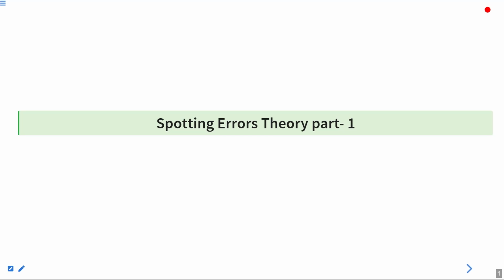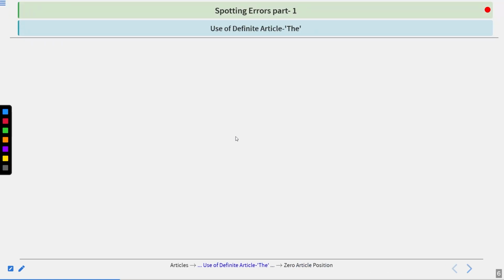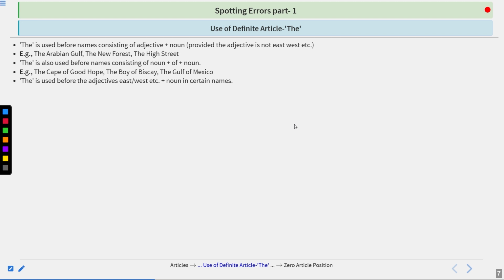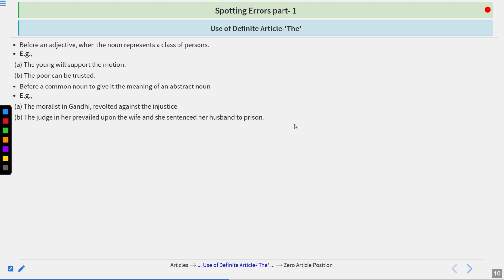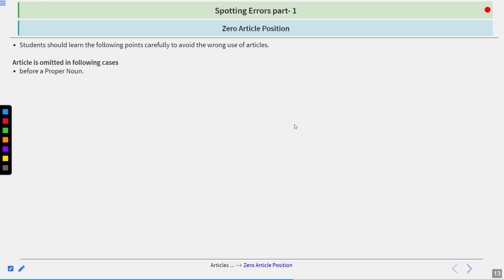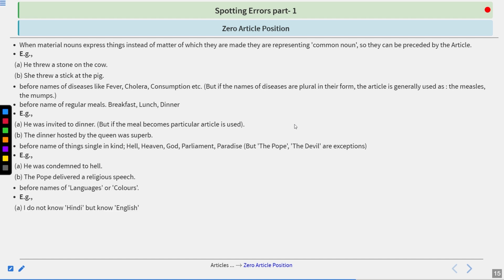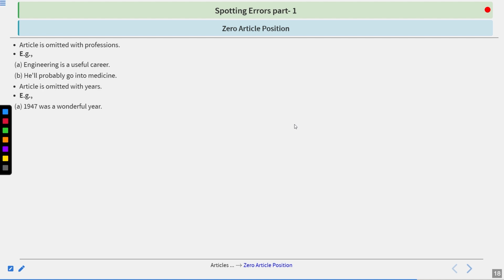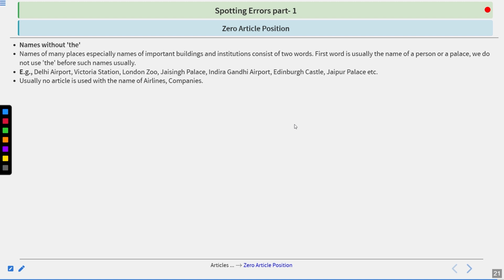Spotting Errors Theory Part -1